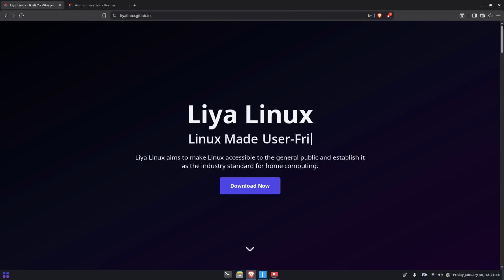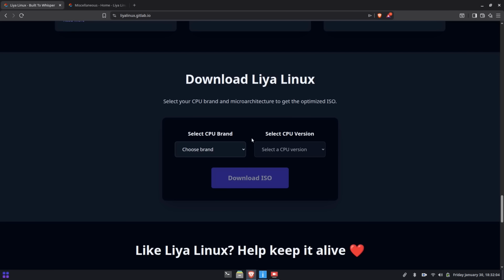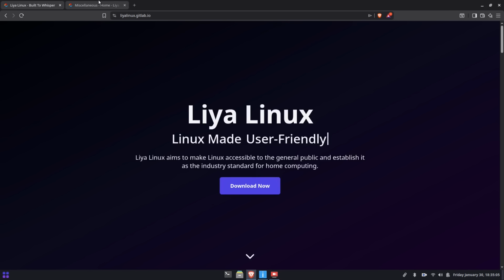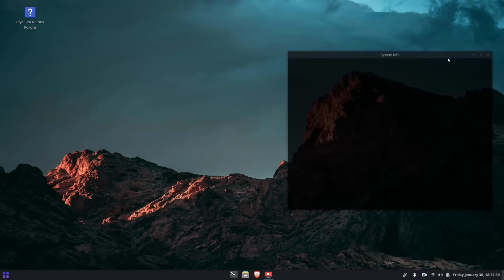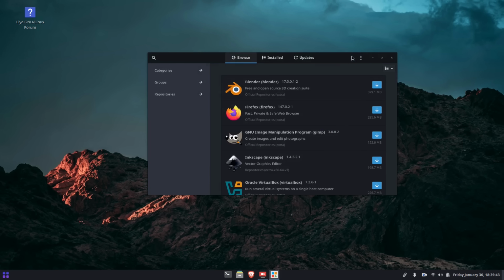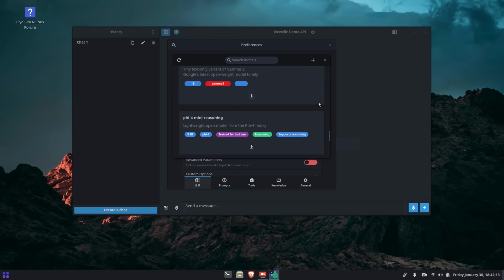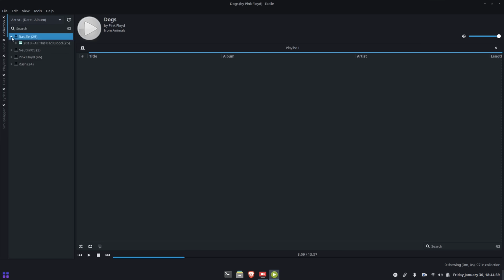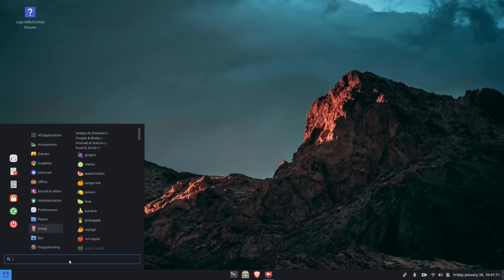Liya Linux | Arch, Cinnamon, Pamac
This is a new Linux distro based on Arch with several interesting software packages. It features Cinnamon as a Desktop and Pamac as a GUI package installer.

Support Switched to Linux!